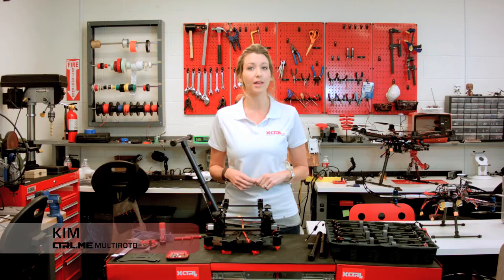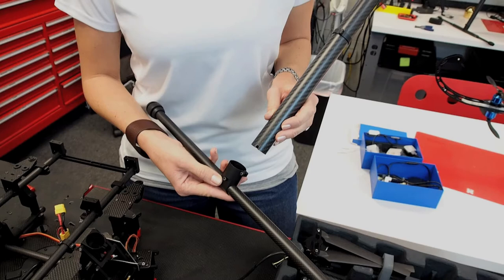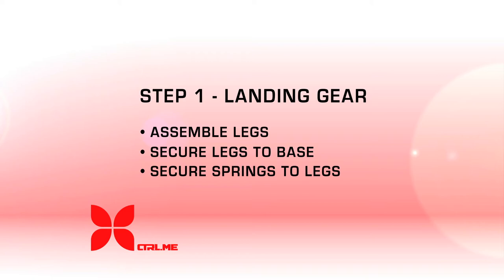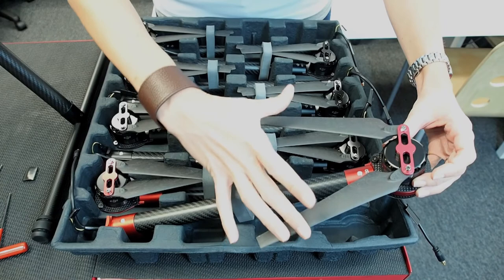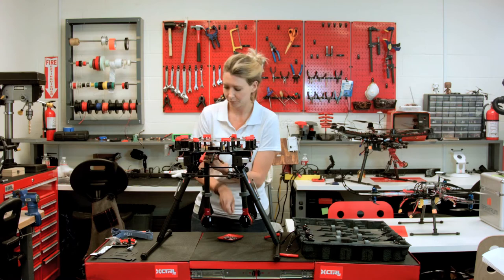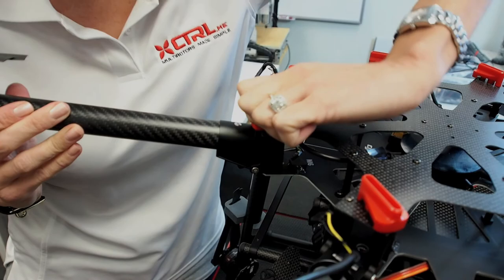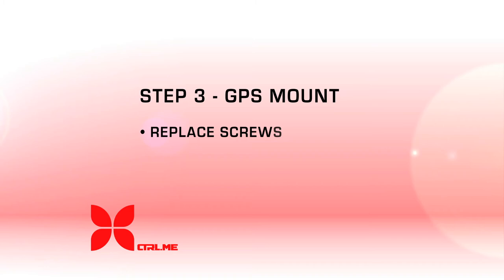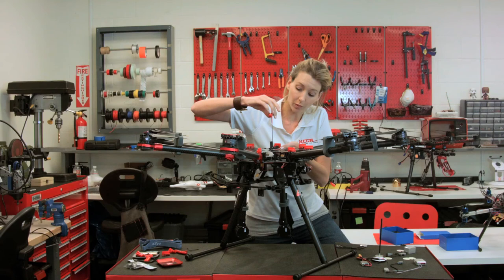DJI S1000 Assembly Tutorial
The First Lady of Ctrl.Me, Kim, does an assembly tutorial on an S1000 Build.